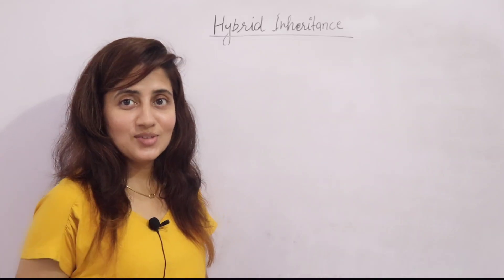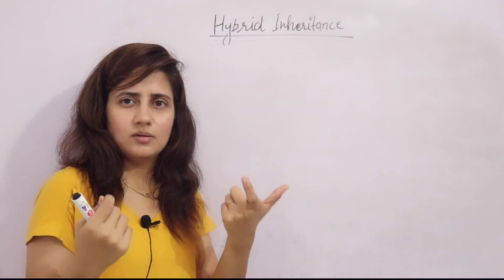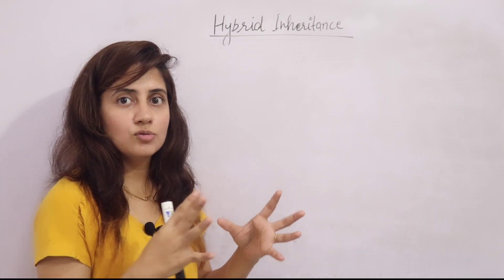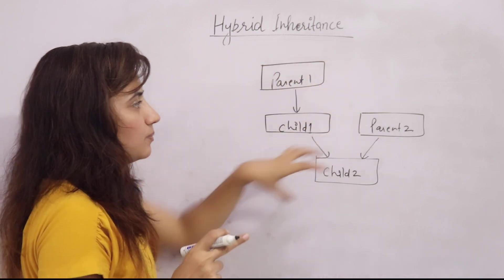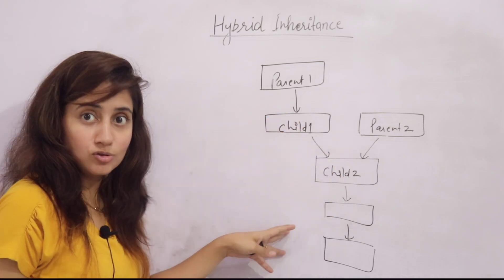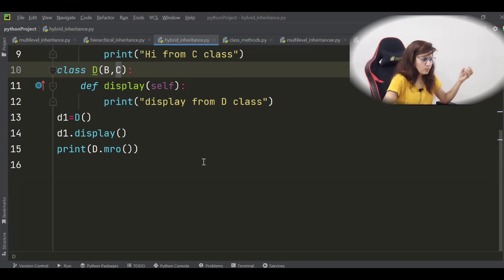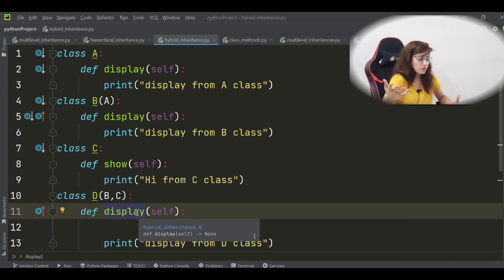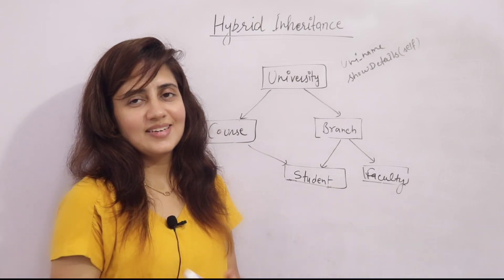Hybrid Inheritance in Python | Python Tutorials for Beginners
In this lecture we will discuss:
- What is Hybrid inheritance?
- Program using Hybrid Inheritance
- Assignment question on Hybrid Inheritance